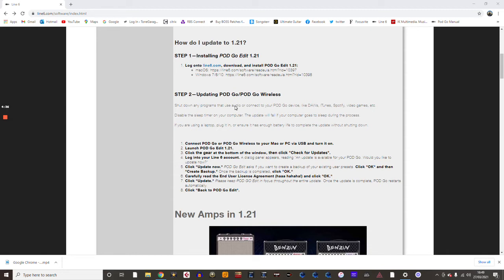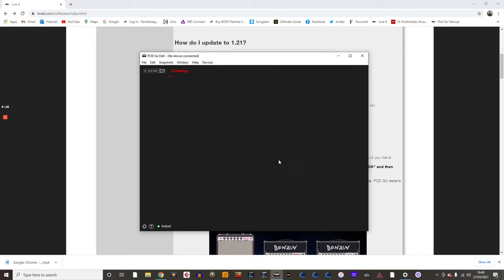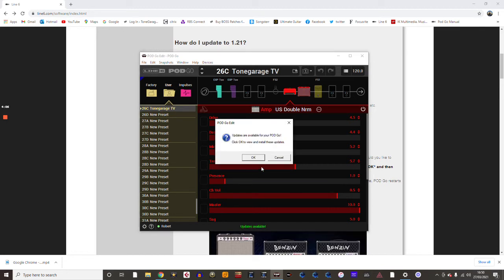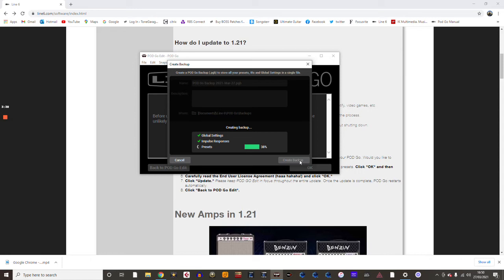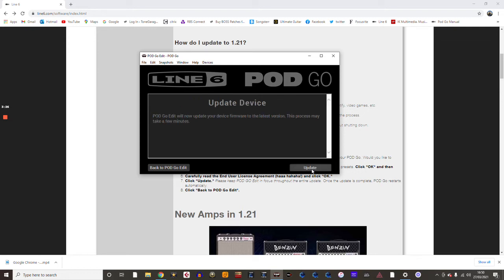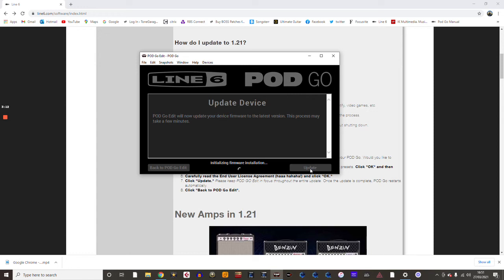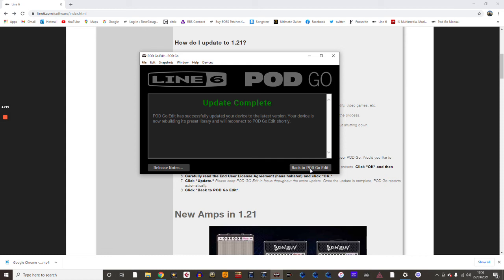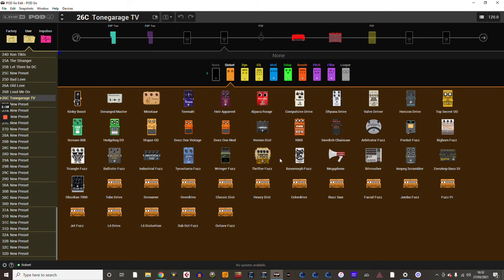Line 6 Pod Go, updating to latest software, Video 2 of 2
in this second part i show you how to update to the latest Pod Go unit firmware, so you can enjoy all the latest amps and effects added, as well as some bug fixes and improvements, don't forget to ensure you have viewed the first video in this tutorial BEFORE this video, to update the Pod Go Edit software for your computer, THEN follow the instructions in this video.

with any queries or assistance you may need, and i will see if i can help, you can also raise a support ticket with Line 6 if it is any faults with your gear.

Custom tone profile here

Rob
Tonegarage